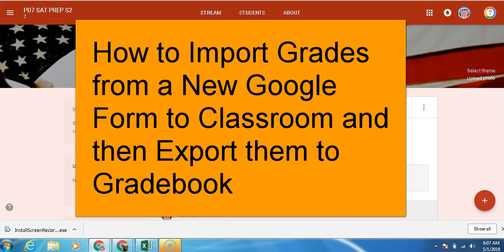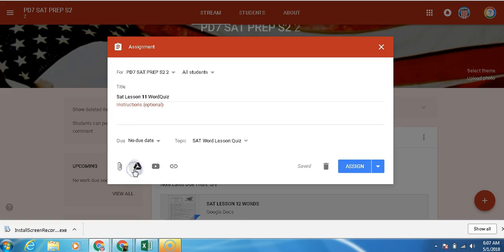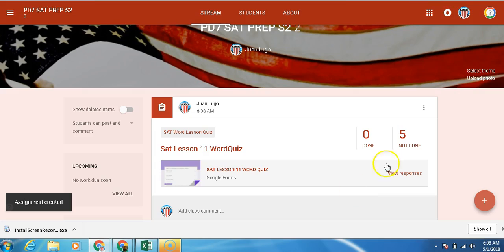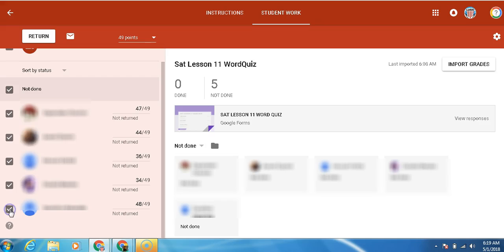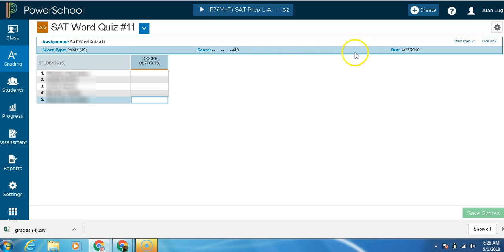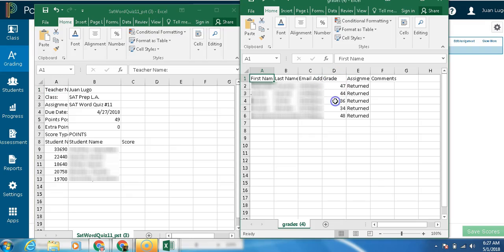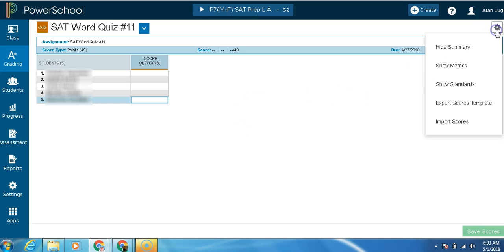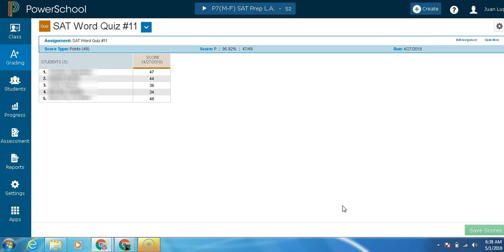MHS Import Scores from a New Google Form into Classroom and then export them into PowerTeacher Pro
How to Import Scores from a New Google Form into Classroom and then export them into PowerTeacher Pro Gradebook.